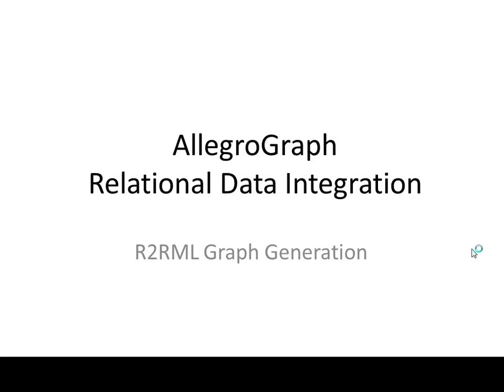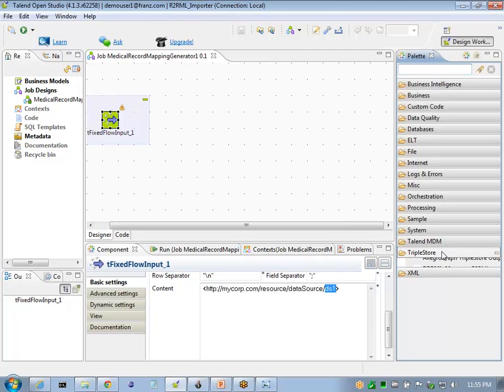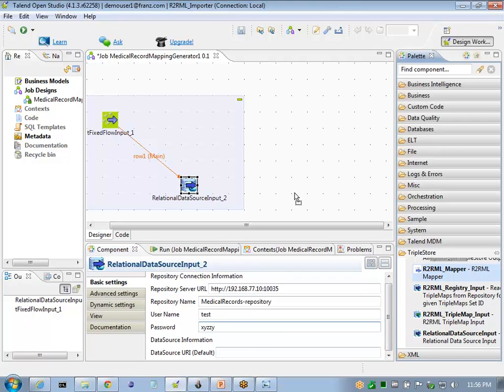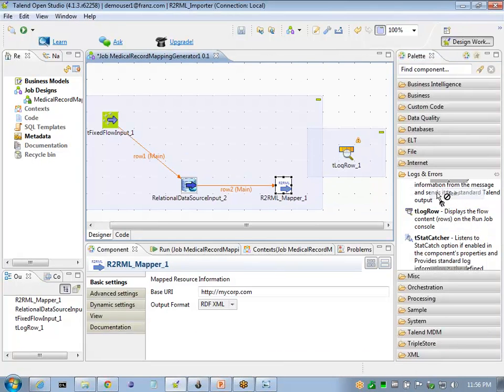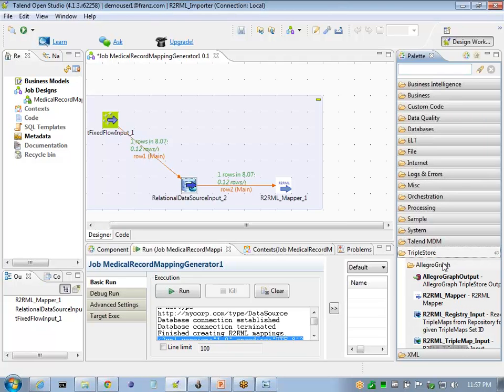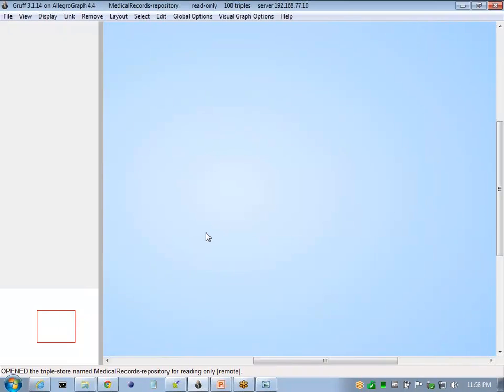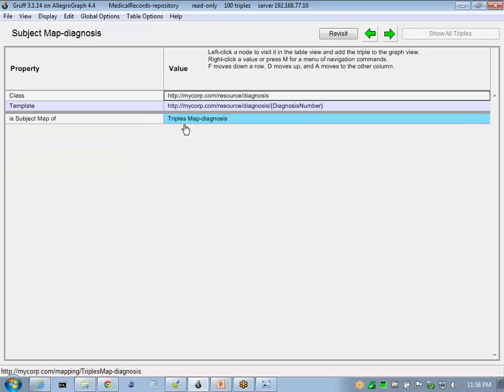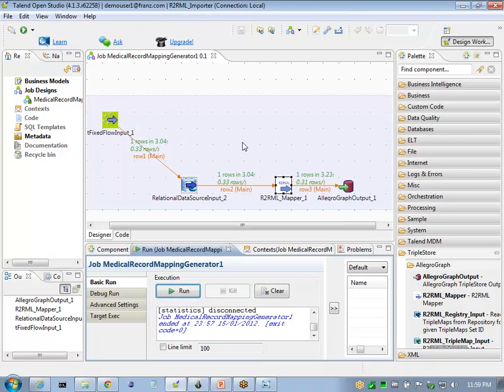AllegroGraph Relational Data Integration R2RML Graph Generation using Talend